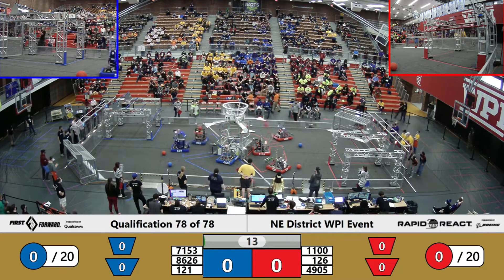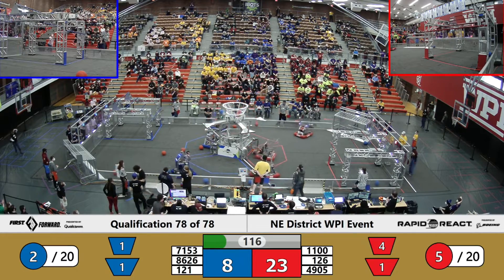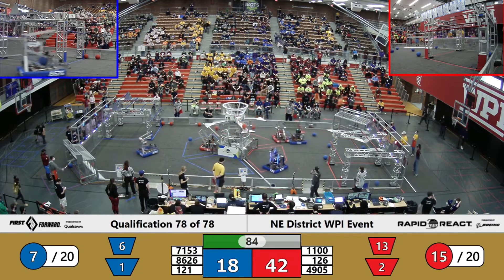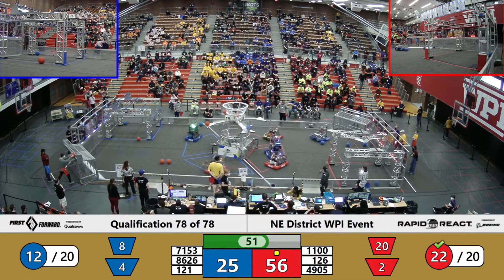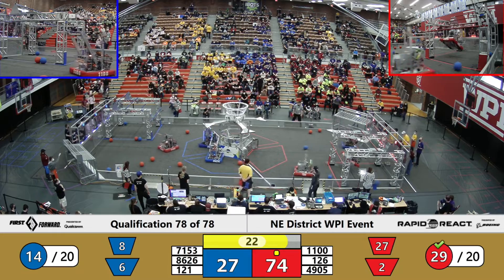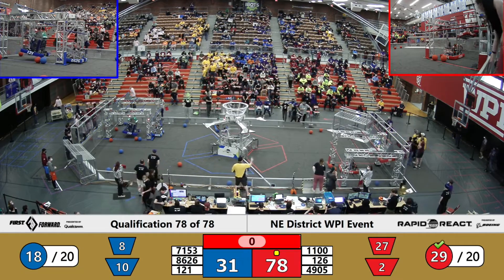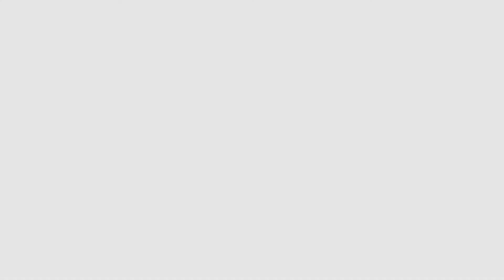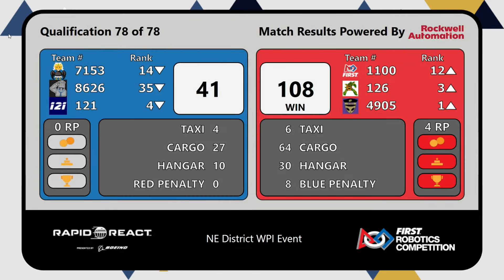QM78 2022 NE District WPI Event